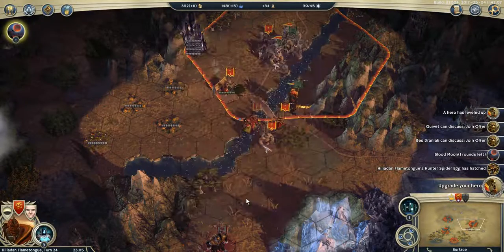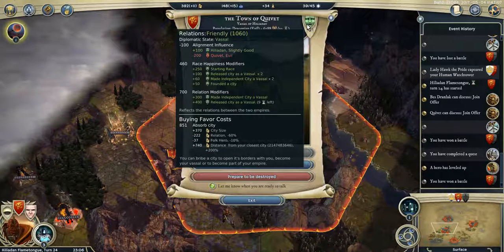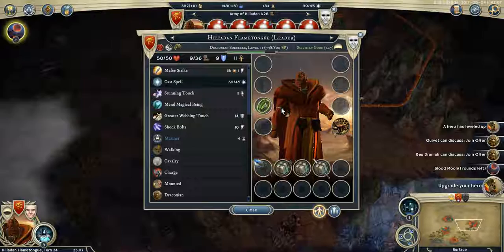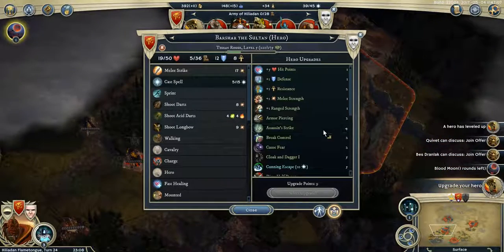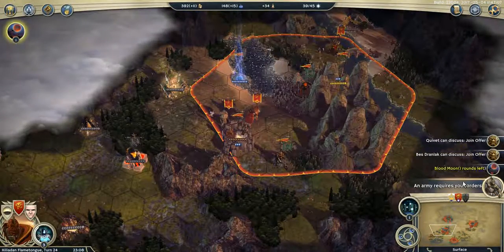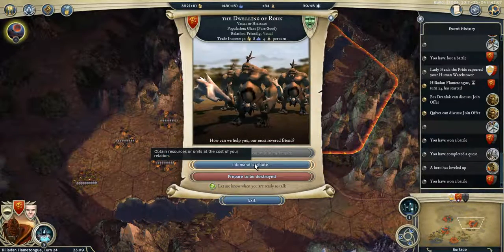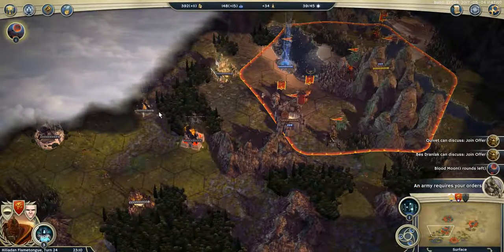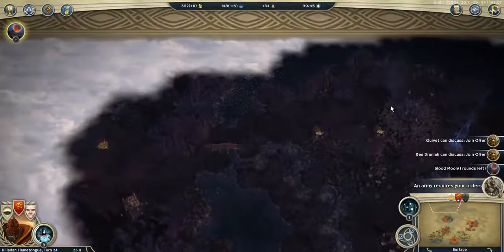T24 - AoW3 2017 PBEM Duel Tourney - Round 5: Hiliadan vs Mr. Hawk (commented)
Turn 24

Description:
Mr. Hawk takes the Watchtower between Hiliadan's old lands and the Giant Dwelling with a Wisp.
Hiliadan completes the Giants' Quest and gets an Ogre as a reward. He prepares himself to clear the Haunted Boneyard. His Rogue's stack clears the Flowrock Quarry where his AD had died (and gets back his gear), the hero reaches level 5 and takes Assassin's Strike. The Vassals can't be absorbed because without any city controlled on the map, the price of absorption shot up by +200%.